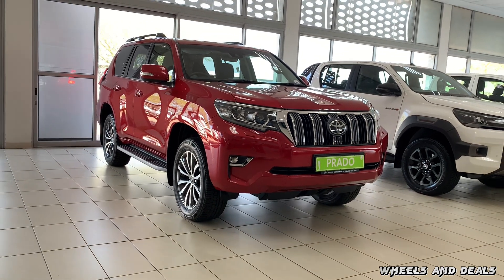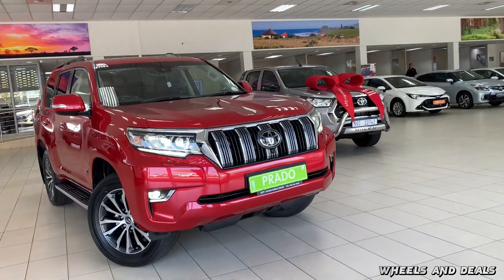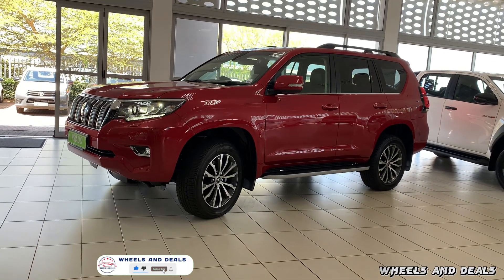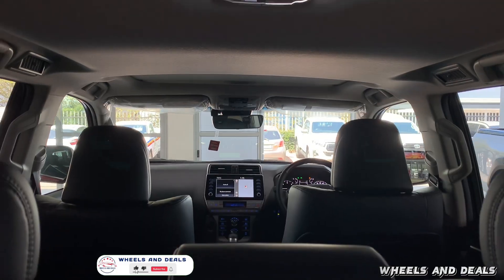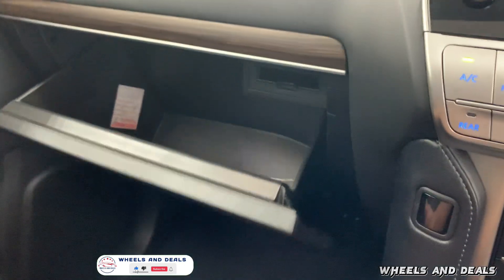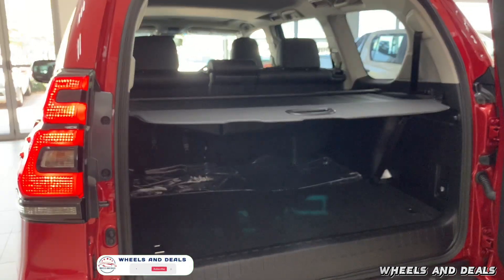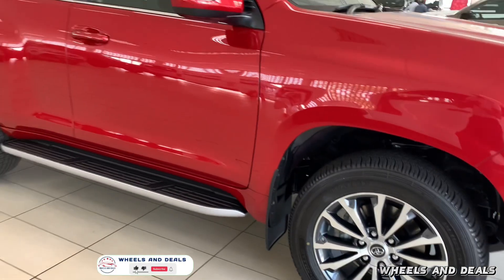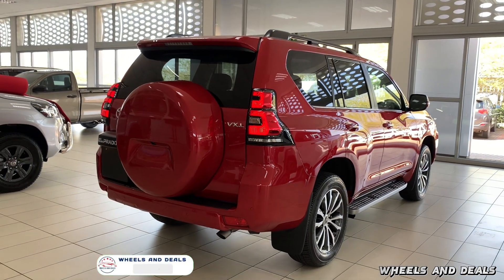Toyota Prado 2024 Review | All its feature and Drivetrain Explained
"Toyota Prado: A harmonious blend of off-road prowess and luxury comfort, ensuring an unmatched driving experience."